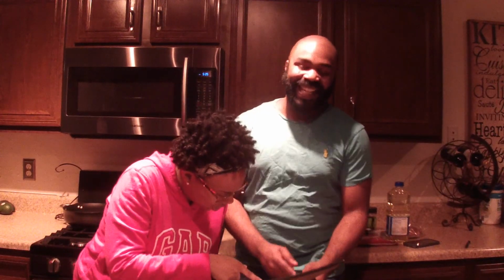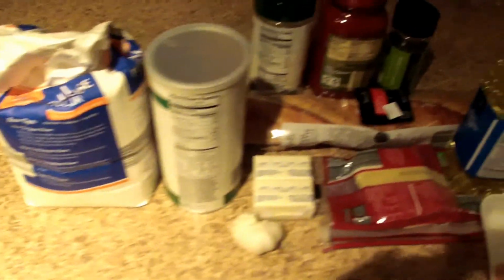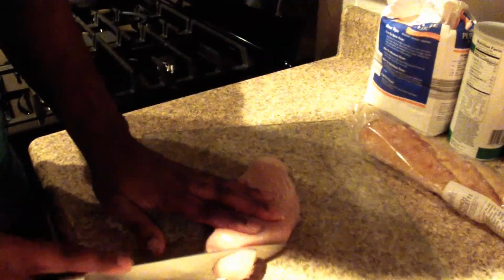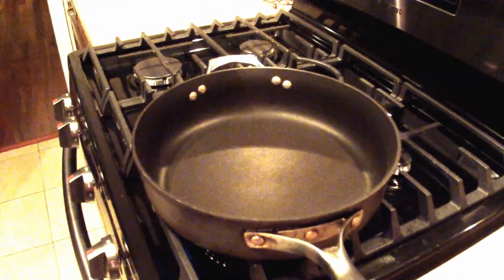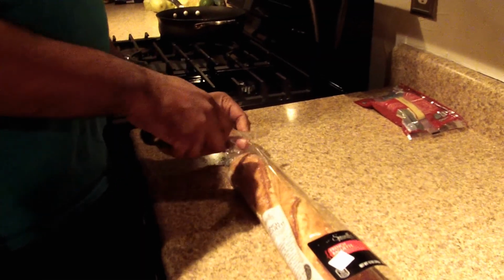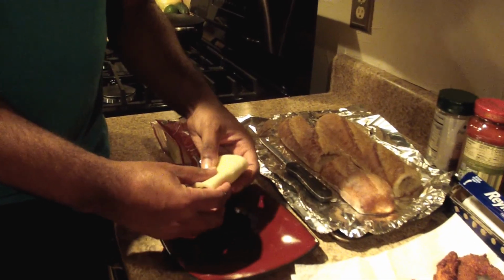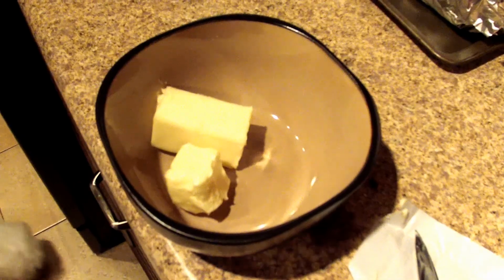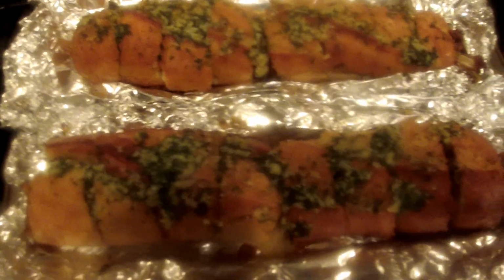Tasty's Chicken Parmesan Stuffed Garlic Bread Review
Make sure you follow us on the other social media site for updates!!!

Click and follow below!!!